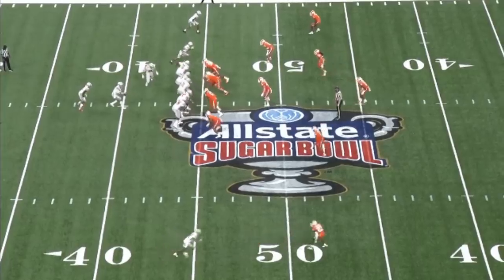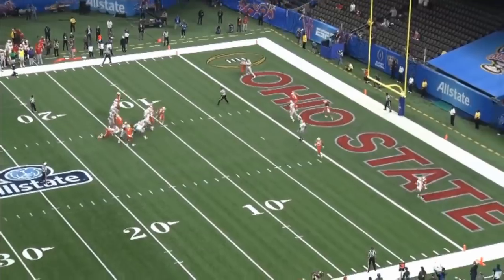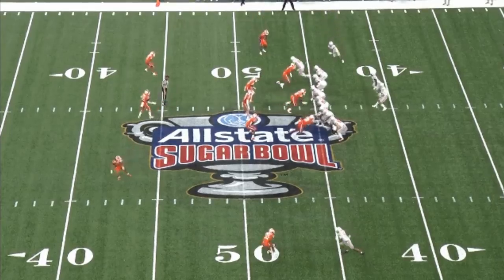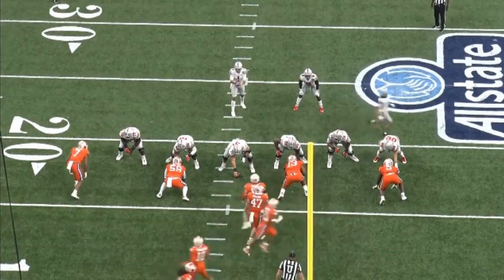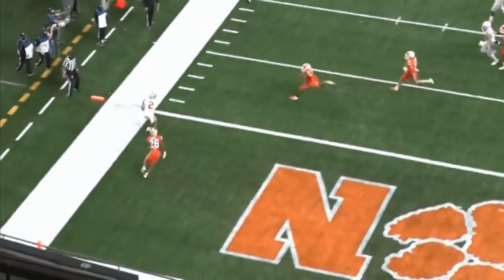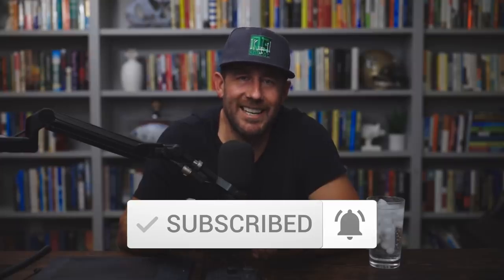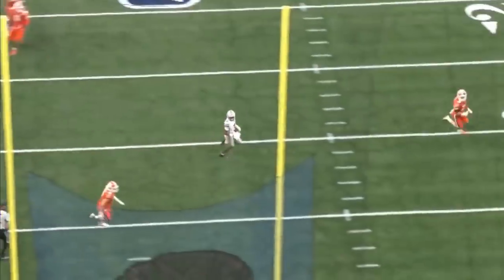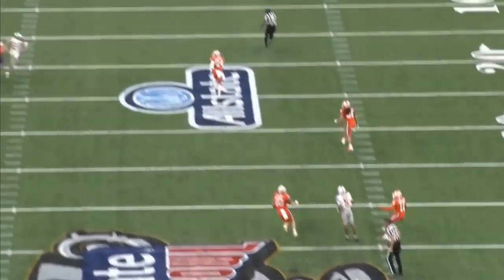Justin Fields Analysis, Part 7: The One You've Been Waiting For...Sorta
🆕  Course 3.0 - Master Pass Pro: A QB Lens

Course 1.0 - The RPO Framework: A Roadmap to Success